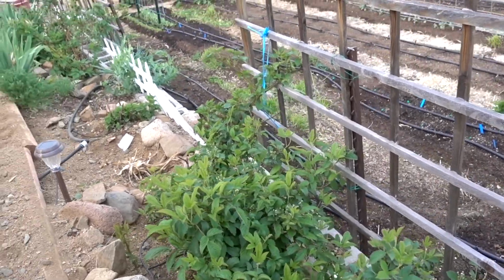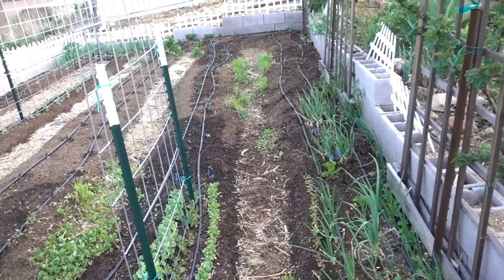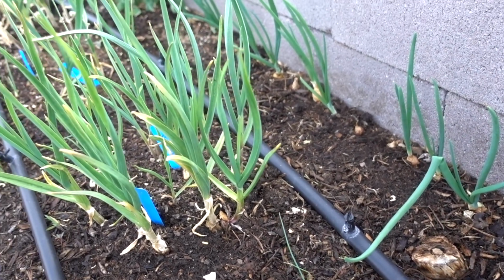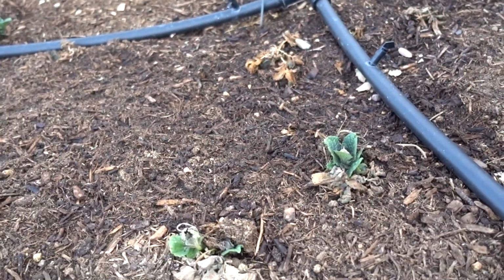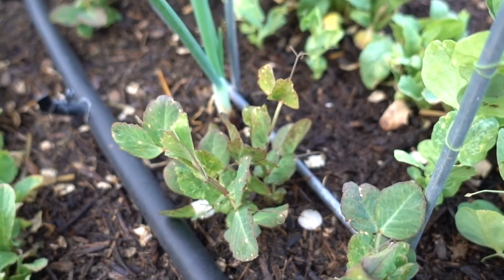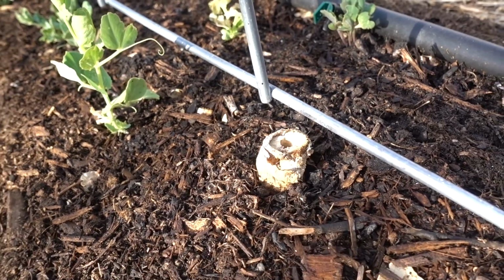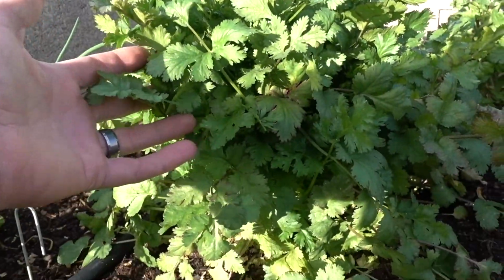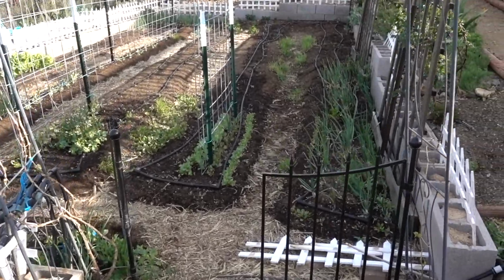High Desert Garden Tour: April 2022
In this video we take you on a tour of our revised and improved vegetable garden here in the central highlands of Northern Arizona!
For April of 2022, we've planted some things like onions, potatoes, peas, garlic, cilantro, and chard.

Let us know if you have any questions about what we did, how we did it, or why we decided on going this route instead of an alternative.

-Nick 😃👍

COMPUTER WE USE FOR EDITING:

CAMERAS WE USE:
Mirrorless:

Vlog and thumbnail photo camera:

Steady shot action cam:

Phone camera:

😮 Grow Your Own Mealworms!

😎 Best Homesteading Accessory?